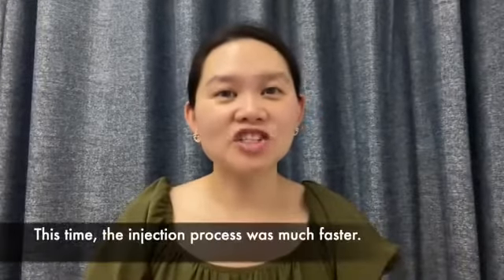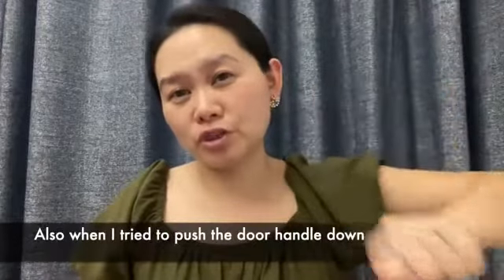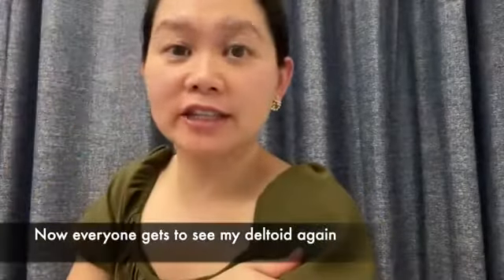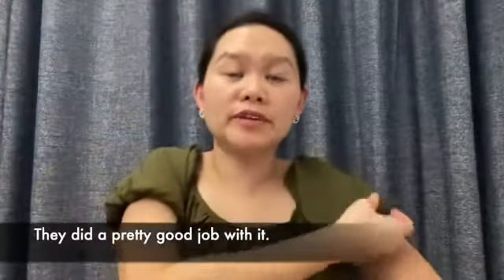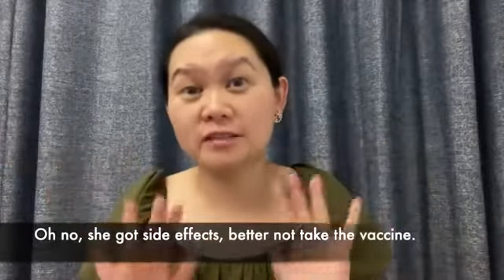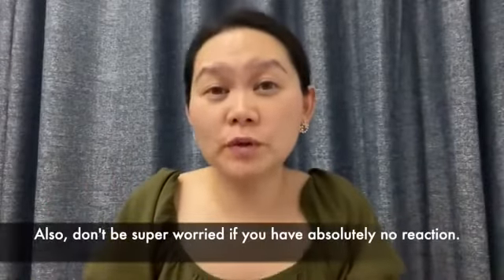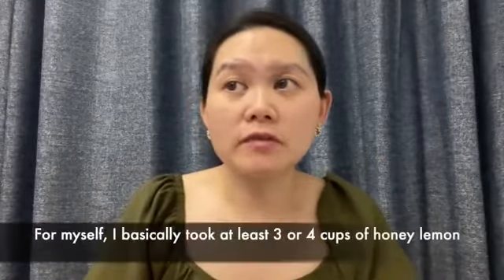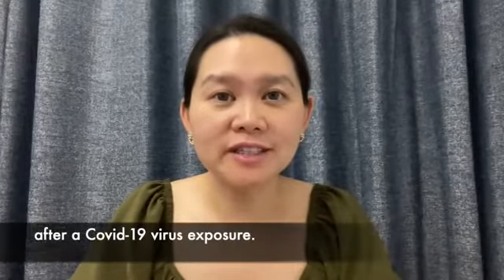MCO RANT 25 | Doctor’s Second Dose Experience